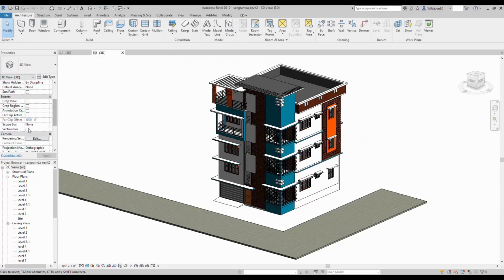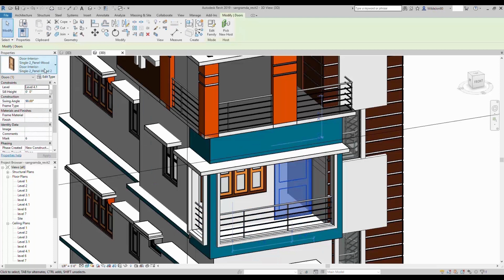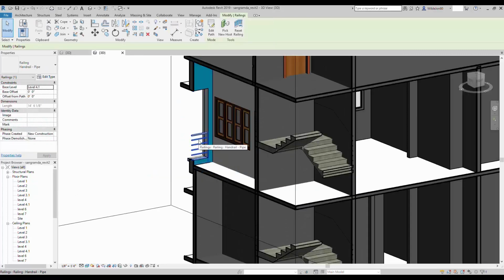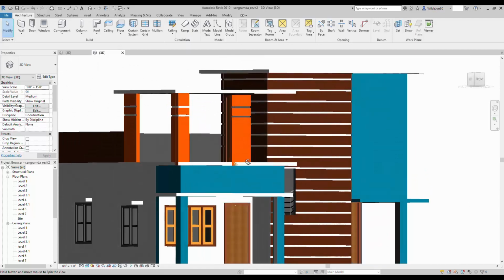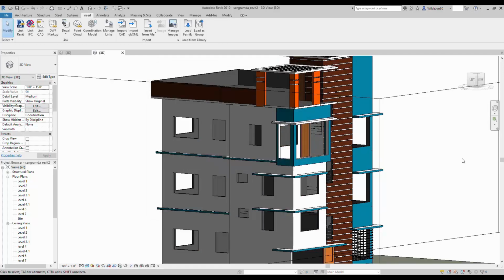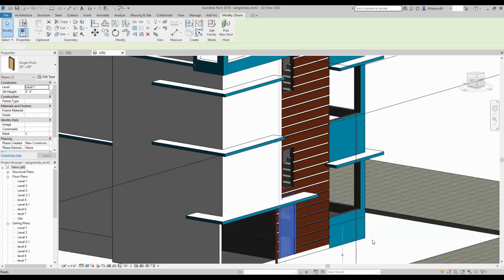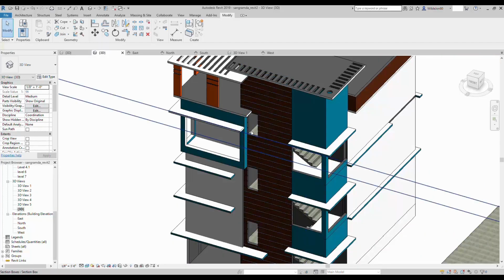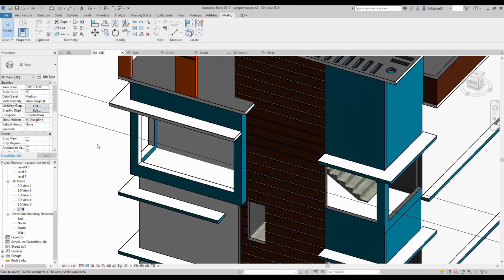How to Prepare a Revit Model for CFD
In this short tutorial, learn how to prepare a Revit model for computational fluid dynamics (CFD) simulation, and upload it onto platforms like SimScale.